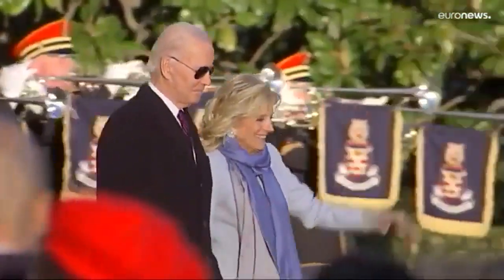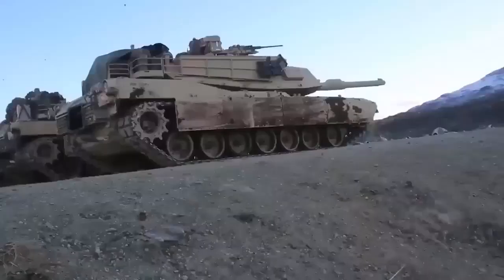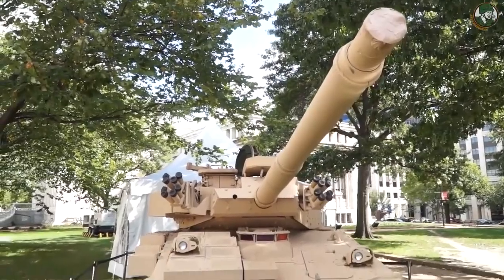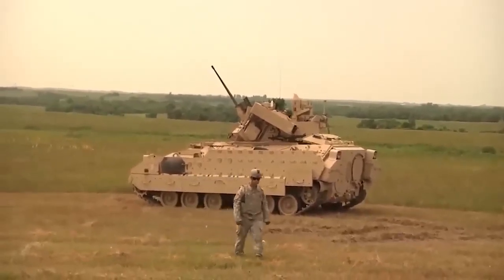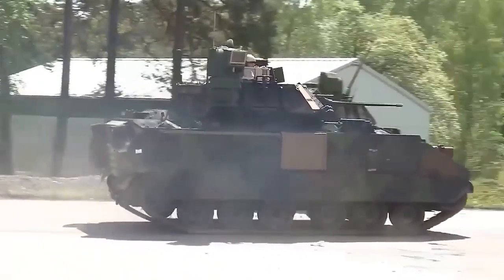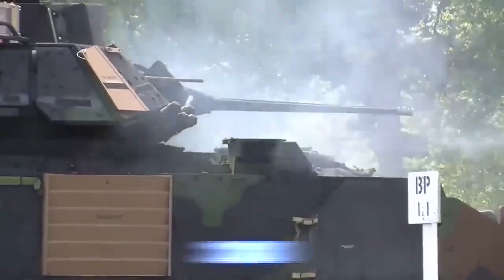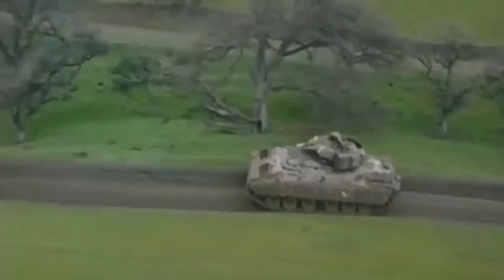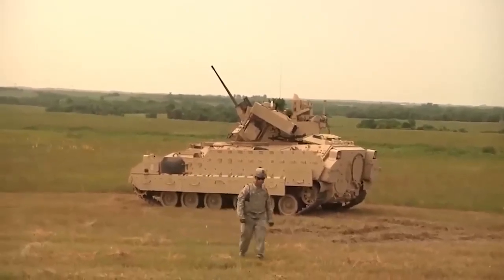US RELEASED A NEW LIGHT TANK / WHY IS IT NEEDED?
A tender for the supply of light tanks to the army has recently ended in the United States. This news opens up a new path for the development of armored vehicles of NATO countries, which will significantly affect the course of the war in the future. A video about the new light tank that the United States has released. The video shows what it is capable of, why Do you need it and how much does it cost.